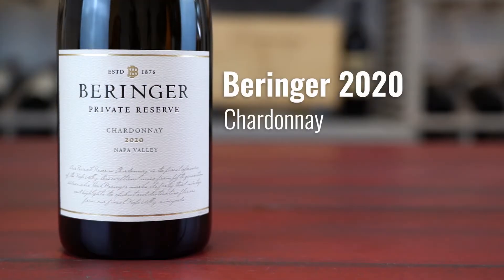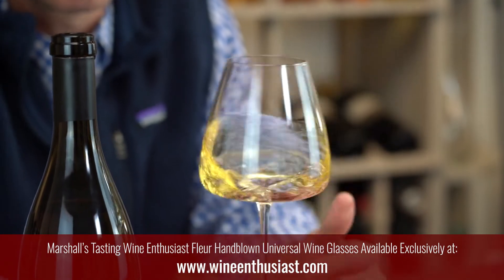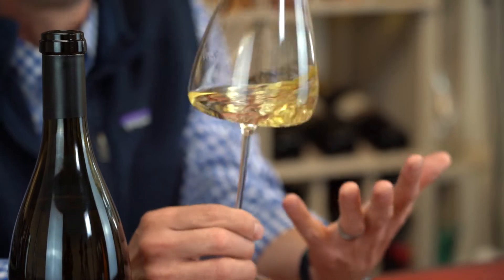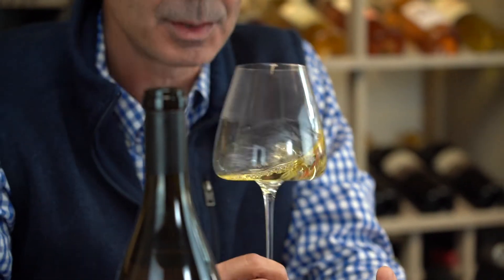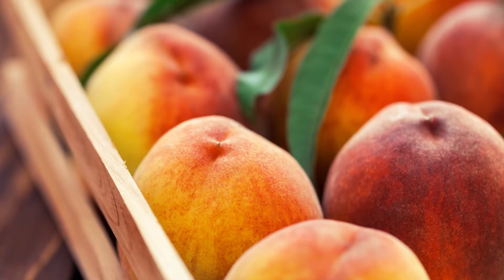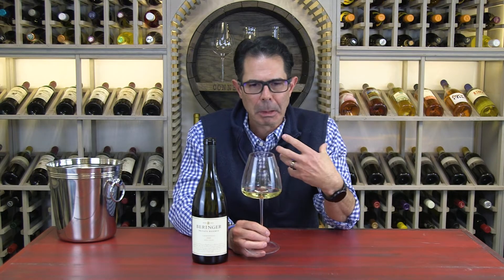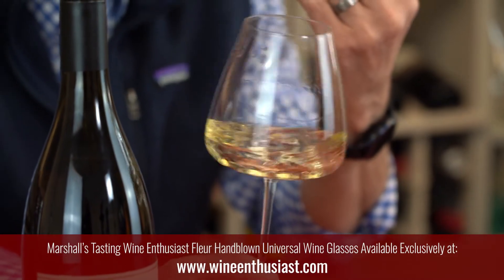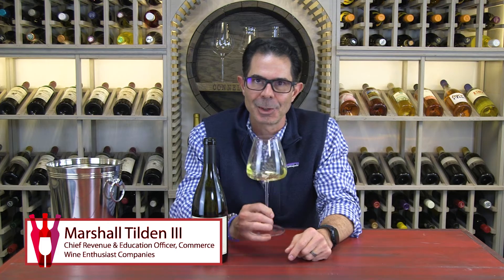Beringer 2020 Chardonnay, Private Reserve, Napa Valley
Always one of the best white wines for the money out of California, Beringer Private Reserve Chard is a big, lush wine that showcases the best of Napa Valley terroir and the vintage.